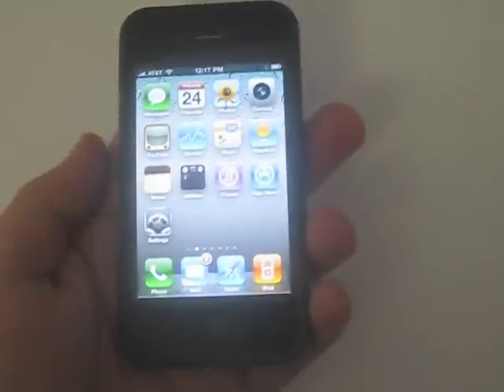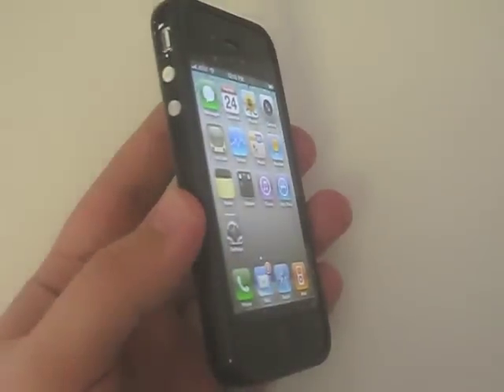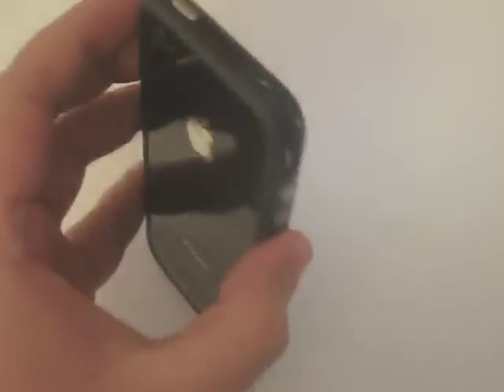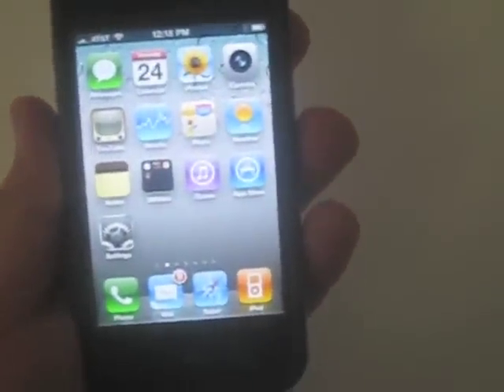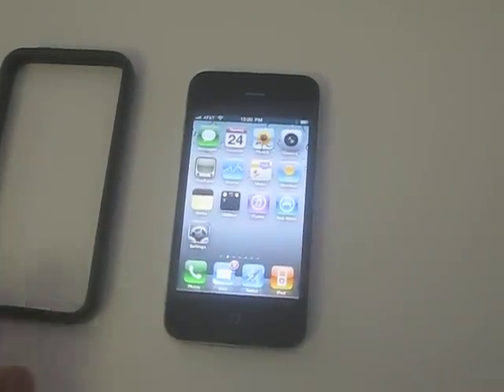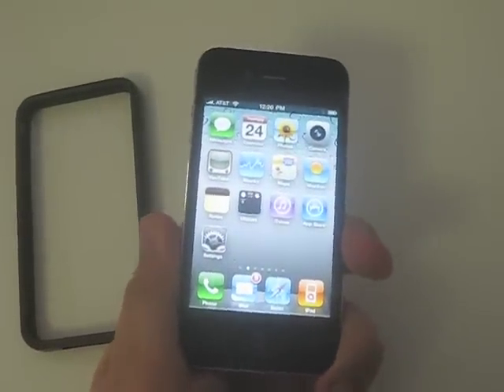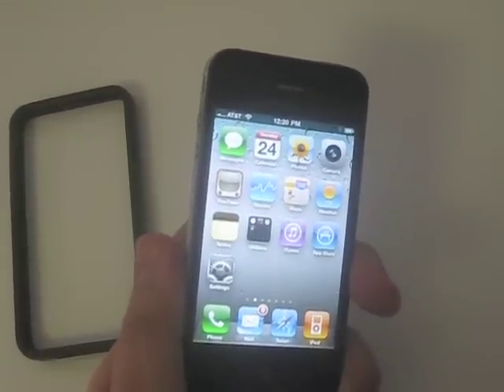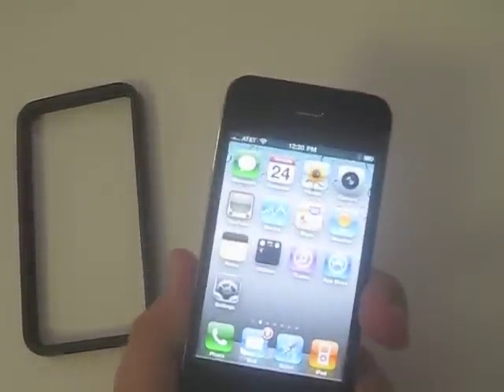iPhone 4 Signal Drop - In and out of bumper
iPhone 4 loses signal in or out of the bumper